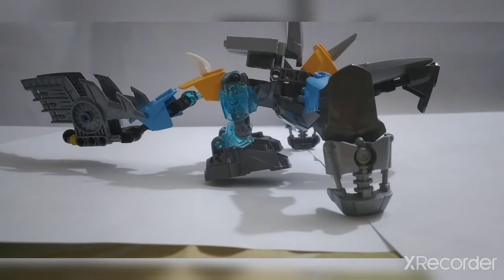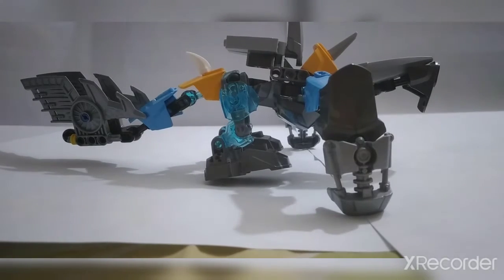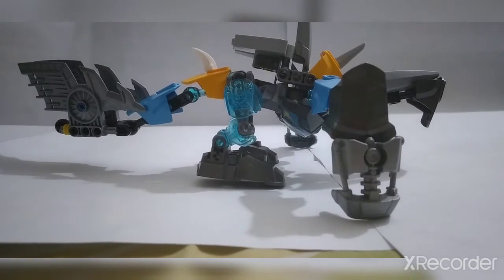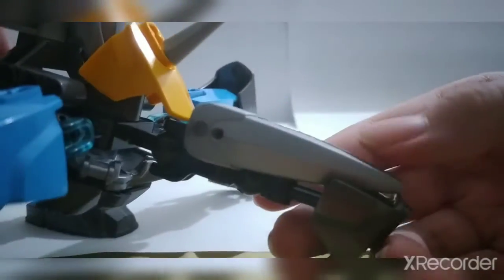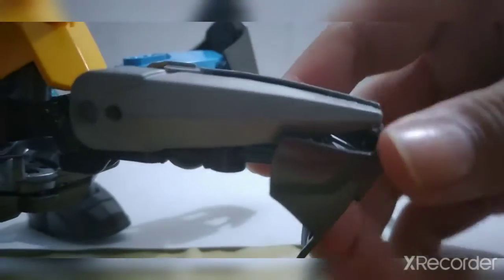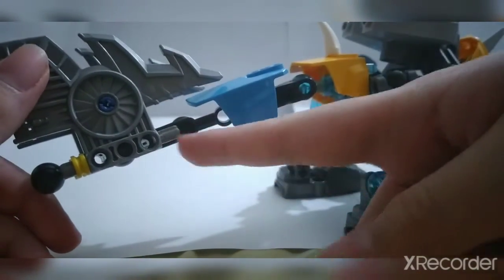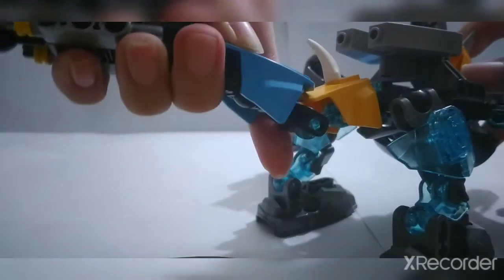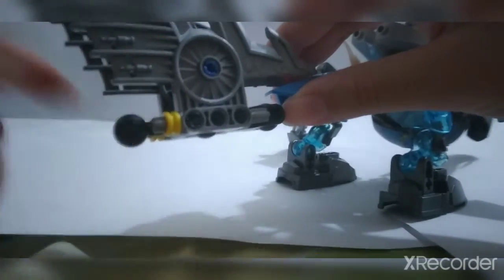Reviewing My Moc!